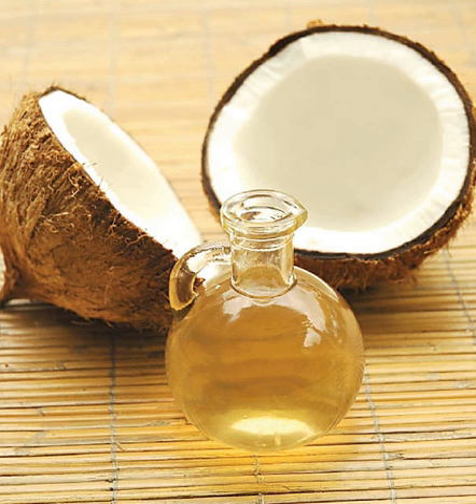Coconut oil | Wikipedia audio article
00:00:52 1 Production
00:01:06 1.1 Dry process
00:01:40 1.2 Wet process
00:04:56 1.3 Refined oil
00:05:58 1.4 Hydrogenation
00:07:10 1.5 Fractionation
00:07:55 1.6 Figures
00:08:23 1.7 Standards
00:09:09 2 Composition and comparison
00:09:35 3 Health concerns
00:11:37 4 Uses
00:11:46 4.1 Nutrition and fat composition
00:12:46 4.2 In food
00:13:47 4.3 Hair
00:14:03 4.4 Industry
00:16:43 5 See also

- Socrates

SUMMARY
Coconut oil, or copra oil, is an edible oil extracted from the kernel or meat of mature coconuts harvested from the coconut palm (Cocos nucifera).  It has various applications. Because of its high saturated fat content, it is slow to oxidize and, thus, resistant to rancidification, lasting up to six months at 24 °C (75 °F) without spoiling.Due to its high levels of saturated fat, the World Health Organization, the United States Department of Health and Human Services, United States Food and Drug Administration, American Heart Association, American Dietetic Association, British National Health Service, British Nutrition Foundation, and Dietitians of Canada advise that coconut oil consumption should be limited or avoided.